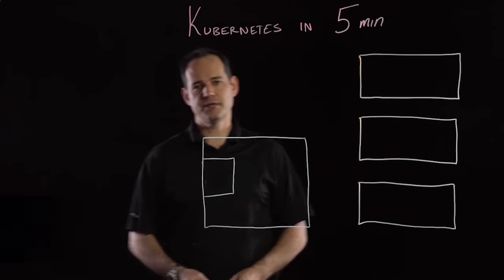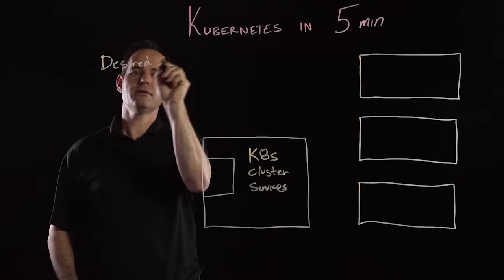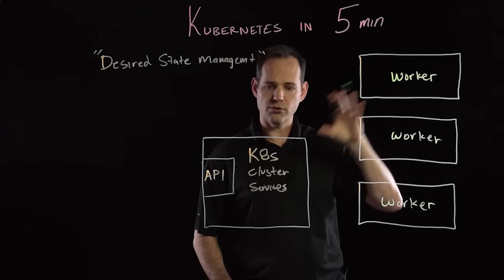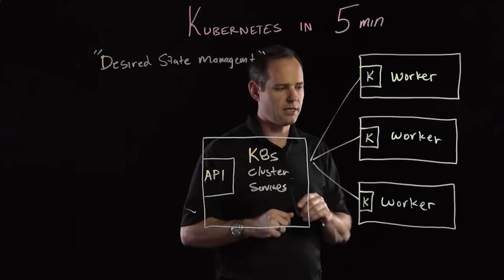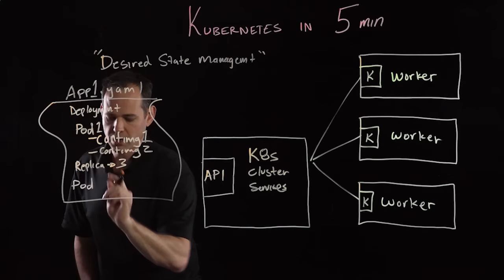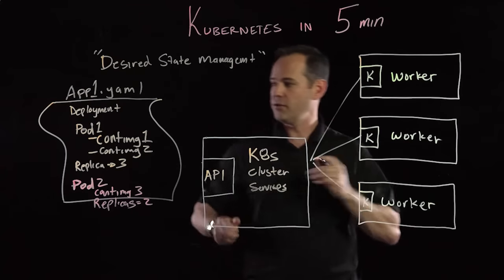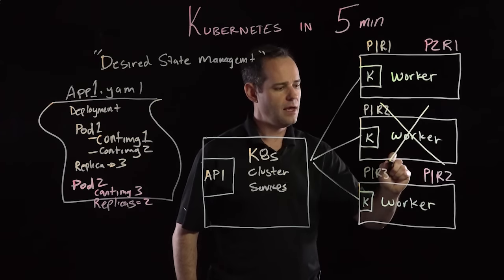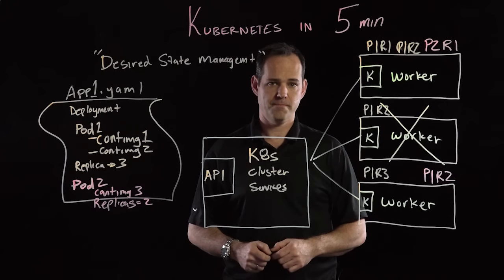Kubernetes in 5 mins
In this lightboard talk, Steve Tegeler walks through Kubernetes fundamentals for beginners.